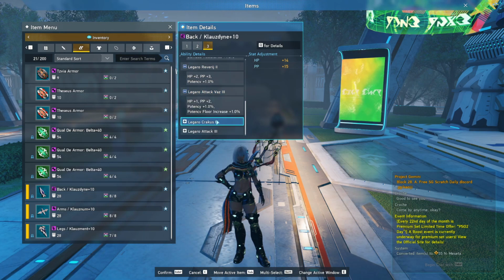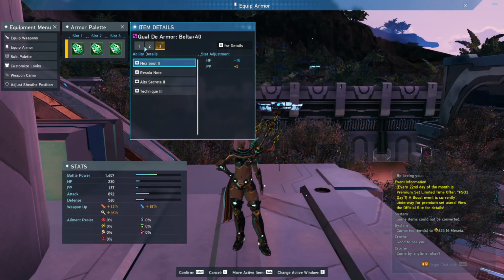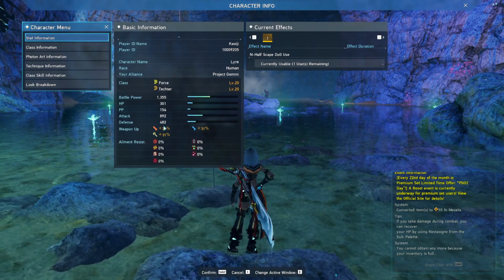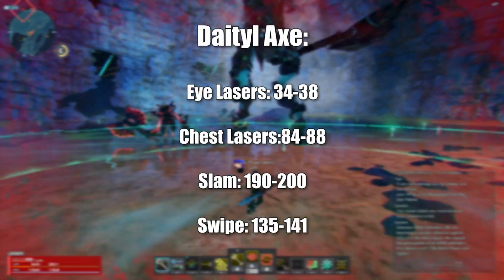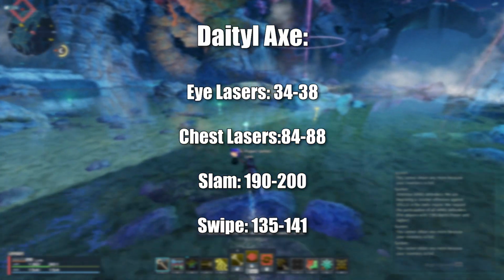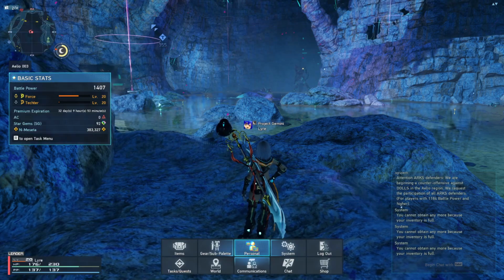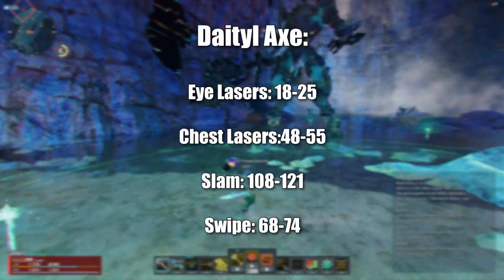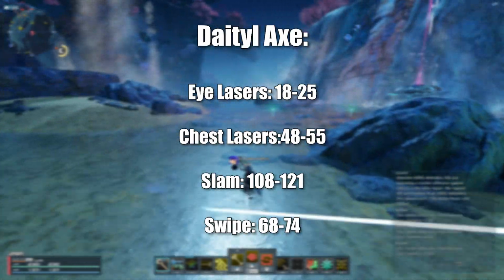PSO2 Units Vs NGS Units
This is a defensive comparison between God Affixed Klauz Units and Qual De Armor: Belta units.

"PSO2 NEW GENESIS"
Free-to-play (Includes in-app purchases)
Release set to be in 2021, with a " Steam " version, " EpicGames " version, " Windows 10 " version,　" XboxOne " version.